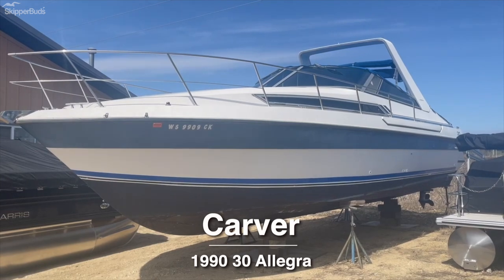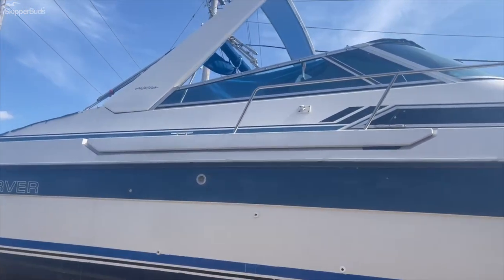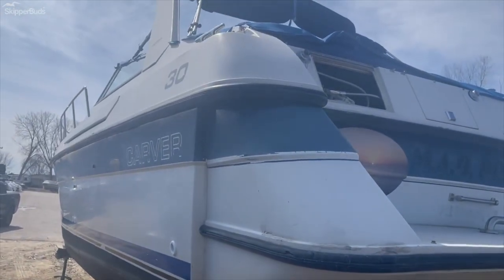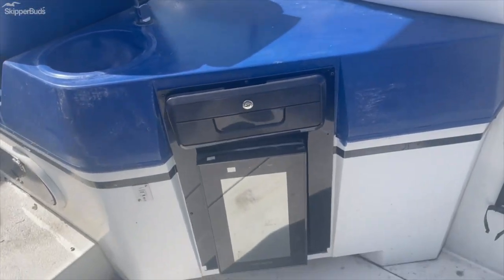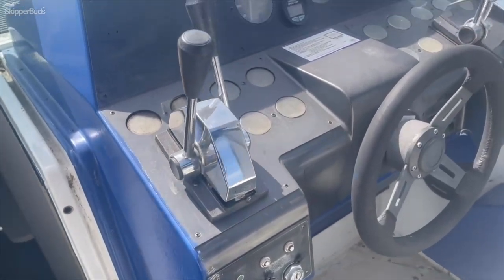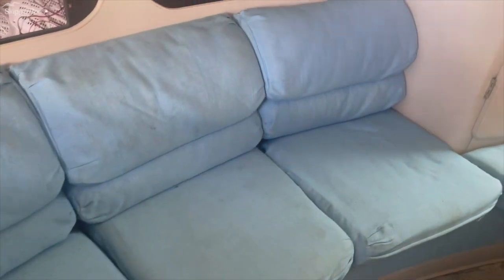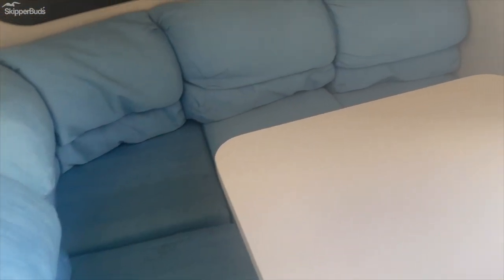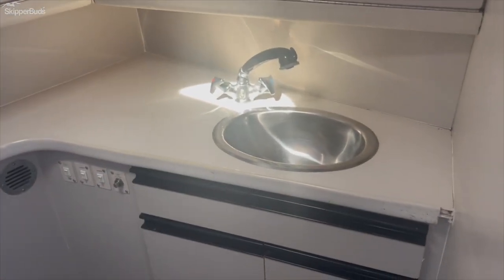1990 Carver 30 Allegra Cruiser Boat Tour SkipperBud's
A look at a pre-enjoyed 1990 Carver 30 Allegra.  If you looking for your first cruiser here is your chance to own one. This is a new consignment listing and has all the amenities you need to spend night on the water. Twin 5.7L engine give you enough power to get to your destination. This boat has heat and AC to keep you comfortable at the dock.

Trades considered.